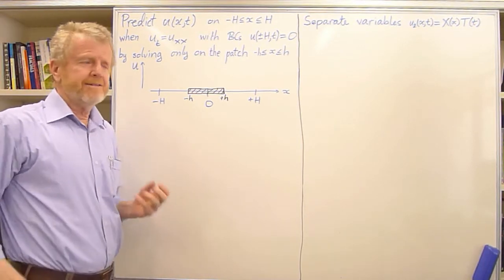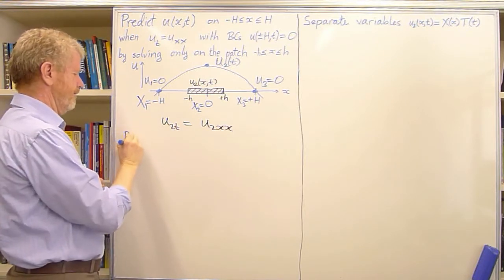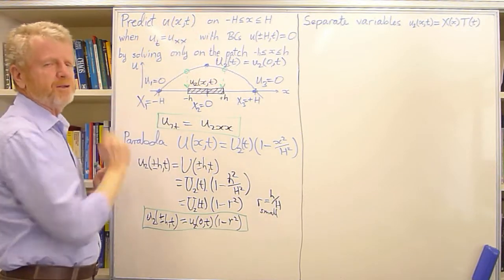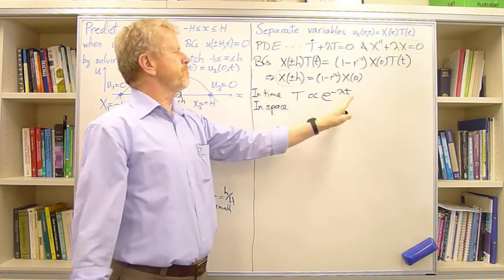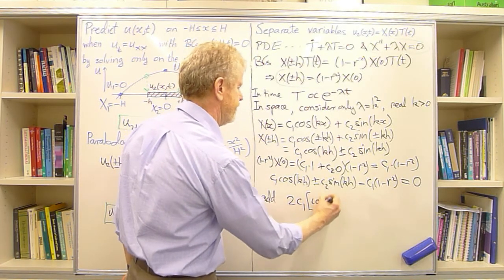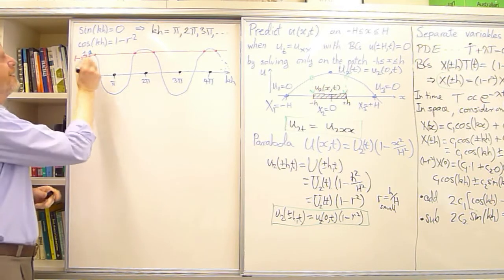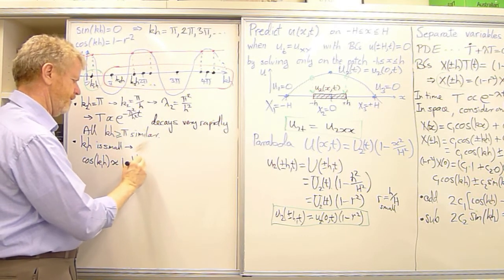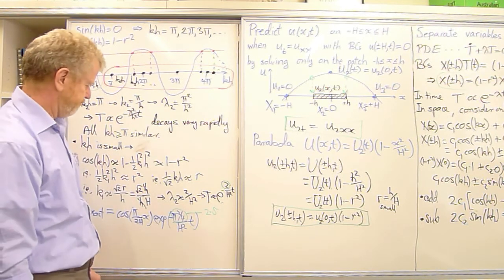simpleEquationfreePatchScheme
Let's explore the simplest example of applying the Equation-Free Patch scheme.  Use the scheme to predict u(x,t) governed by diffusion du/dt=d^2u/dx^2 with boundary conditions u=0 at x=+H and x=-H.  Use only one patch in the middle of the domain and explore its predictions.  BTW on the penultimate line, lambda2 should be lambda1.